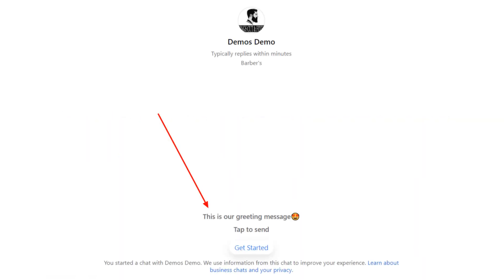How to create greeting message on Facebook Messenger bot